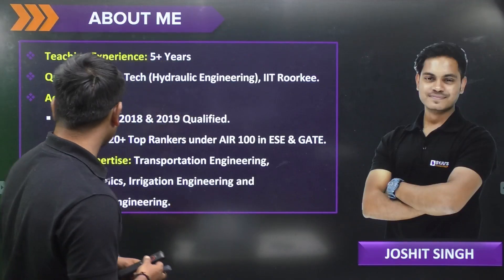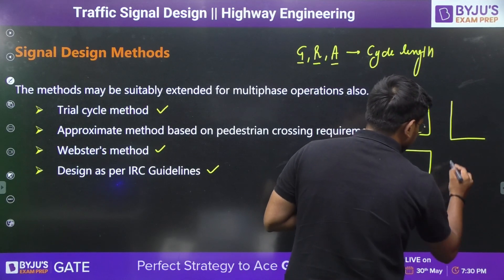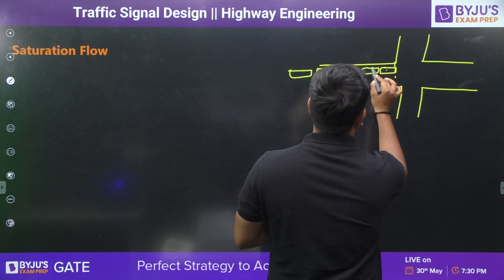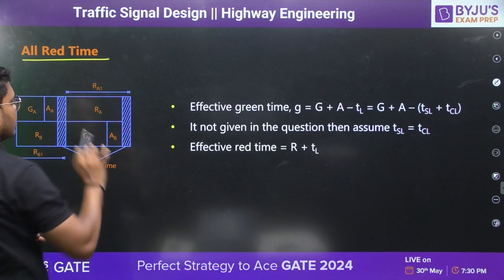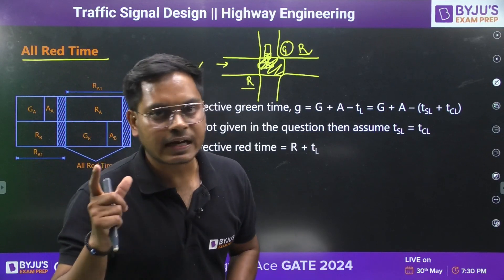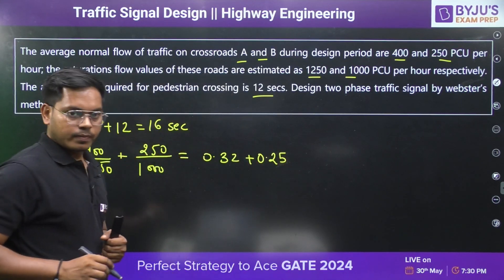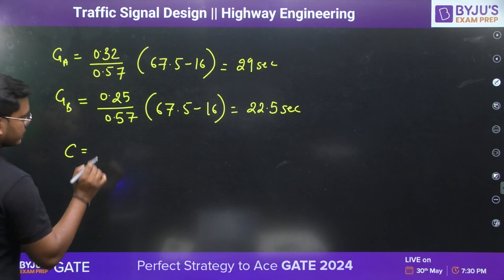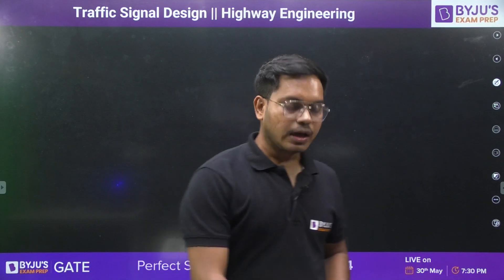Traffic Signal Design | Transportation Engineering | Civil Engineering | GATE & ESE 2024 | BYJU'S